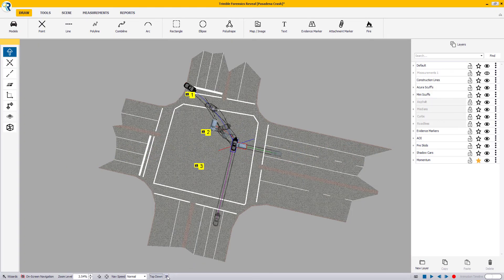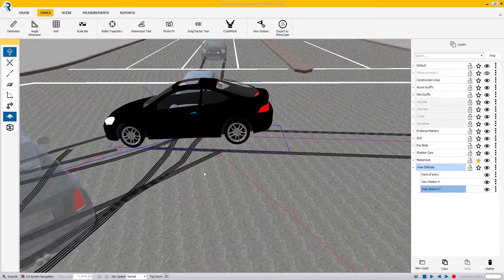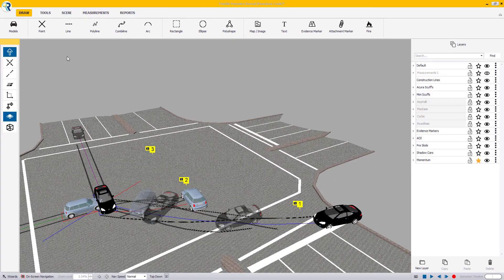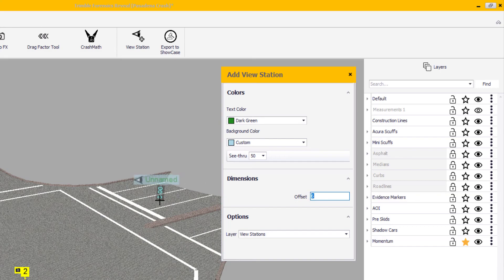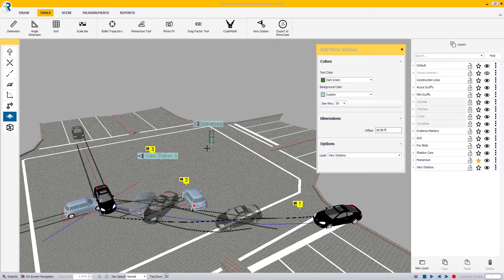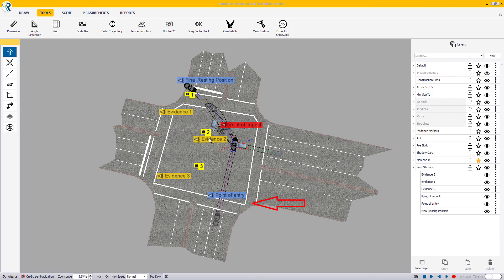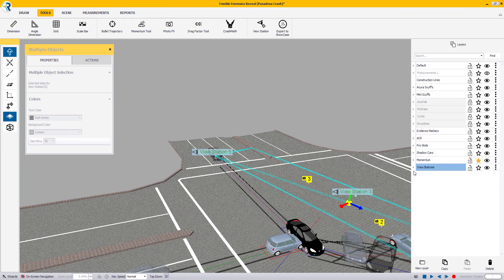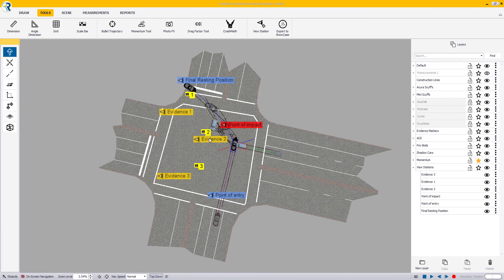Part 1 - Create View Stations for ShowCase | Trimble Forensics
Part 1 on how to use Trimble Forensics Reveal to create view stations for export to Trimble Forensics ShowCase software for courtroom presentation.